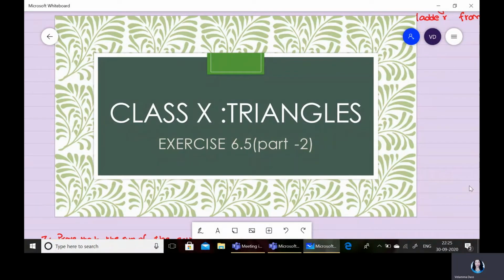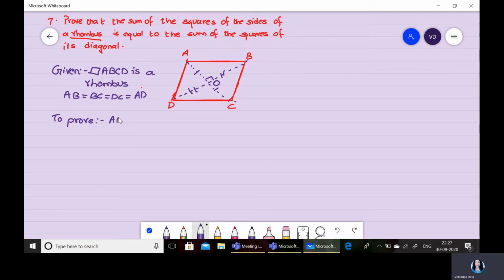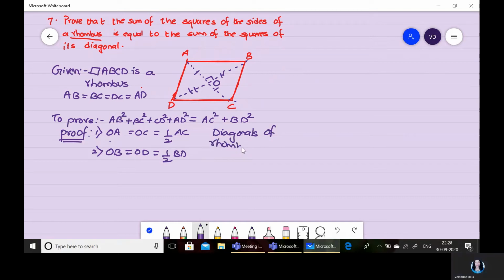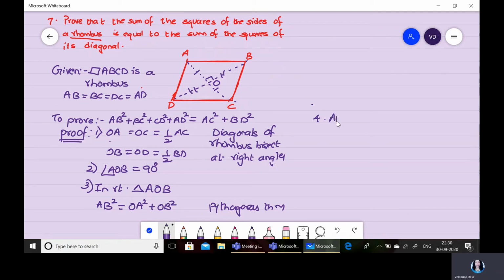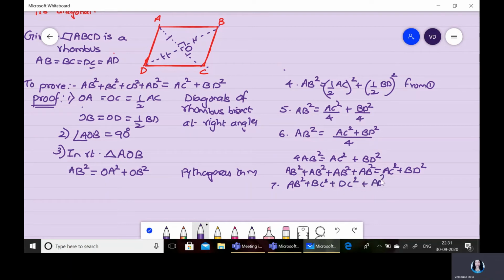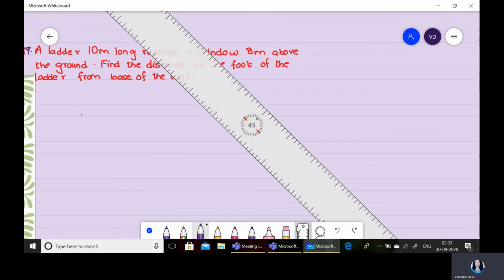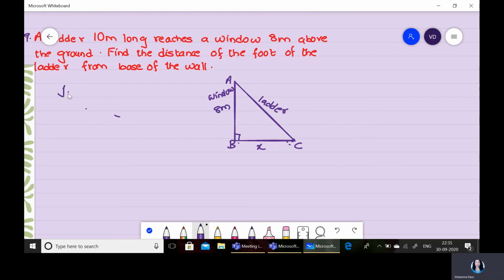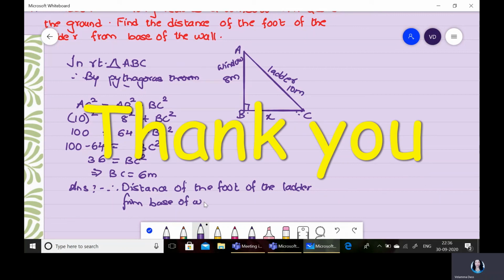Class X-Triangles Ex 6.5 (part -2)